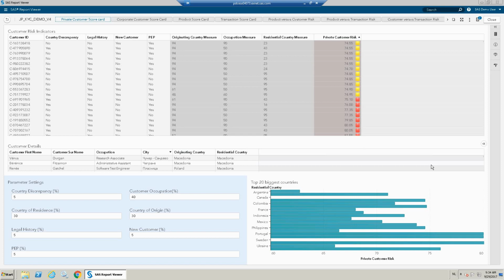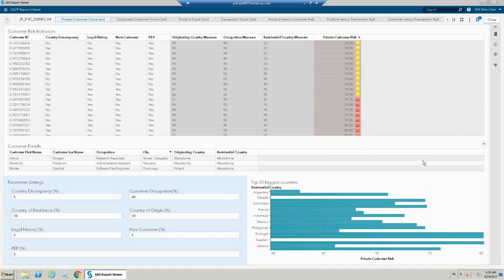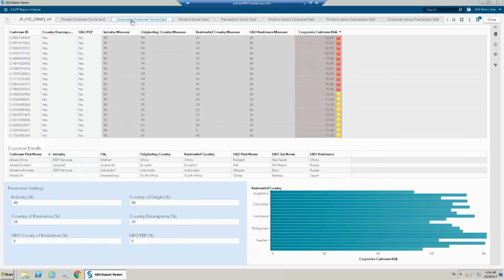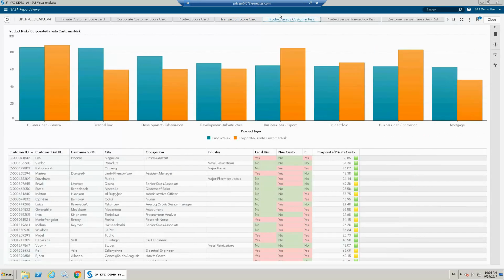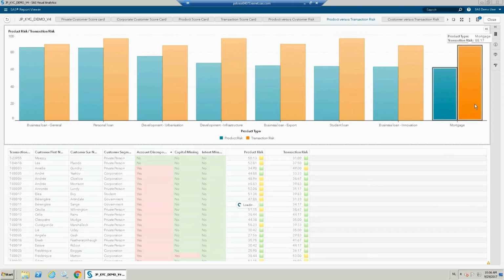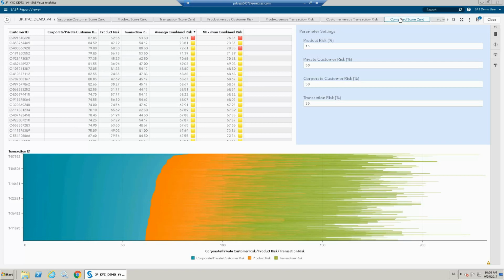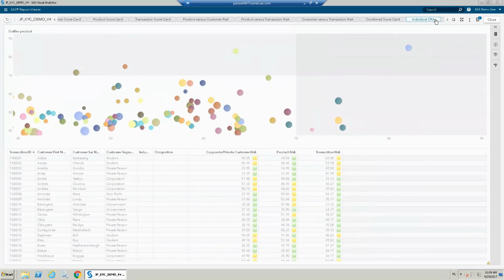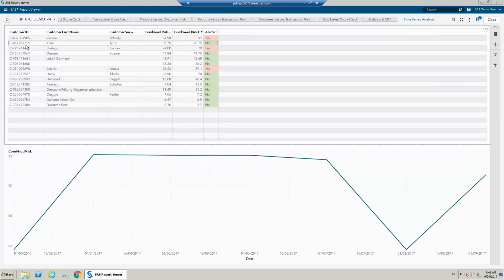KYC Demo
In this video, we show a straight forward approach on risk scoring in the context of KYC (Know Your Customer). First, risk scoring is applied to the individual perspectives like customer, product and transactions where after these are used for calculating an overall risk score.